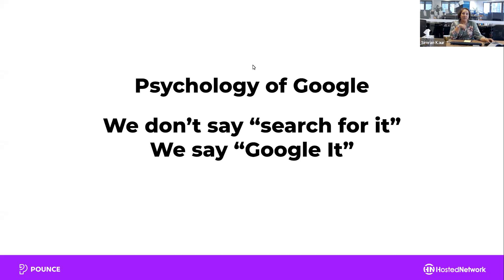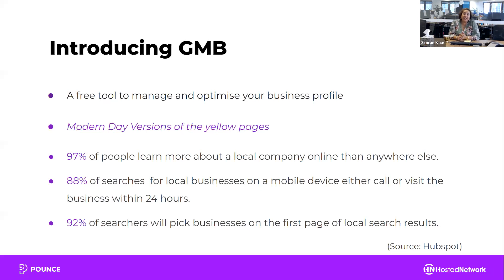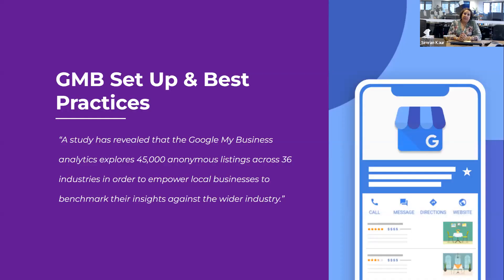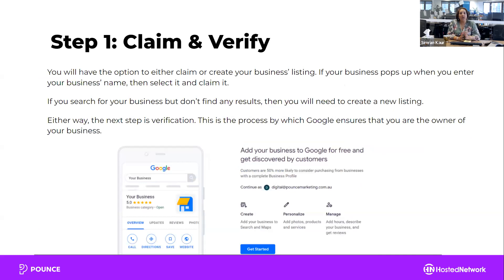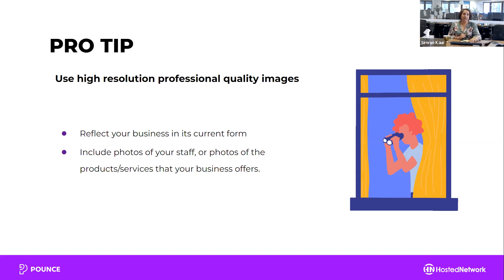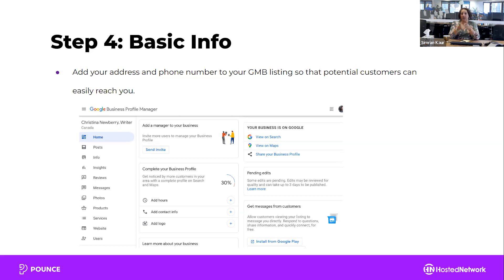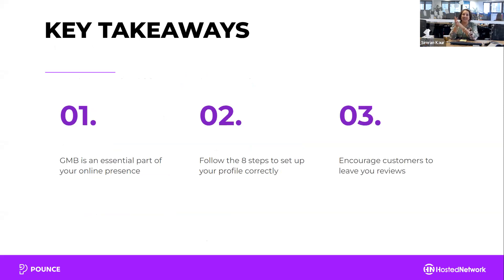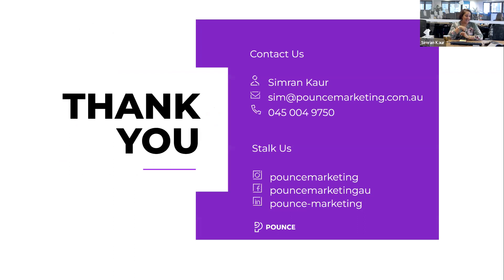Increase Exposure on Google Marketing | Marketing Workshop for MSPs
Watch our 30-minute micro workshop with Pounce Marketing "How to Increase Your Exposure on Google" as we show you the steps to increasing your MSP's rank on Google.

What you'll learn:
✔️ What is Google My Business
✔️ How to set it up
✔️ Tips to get more reviews